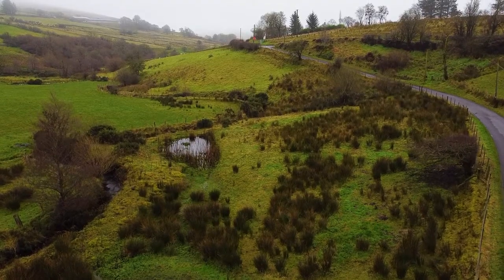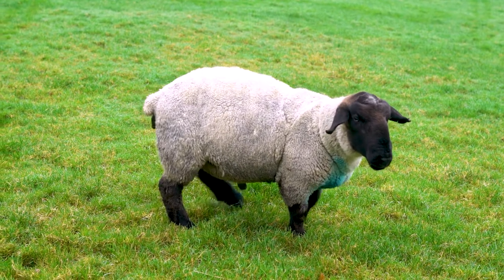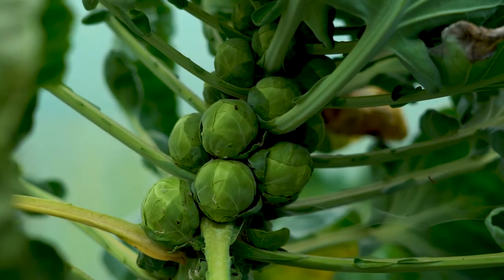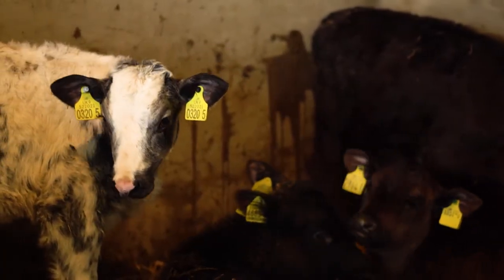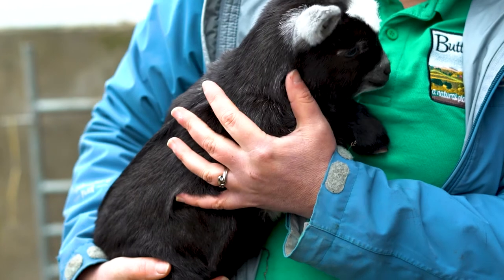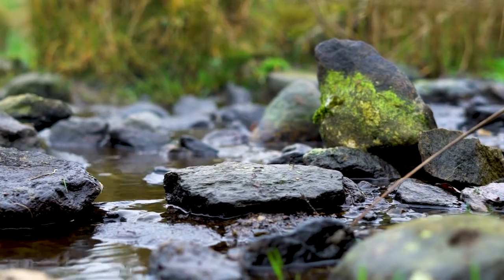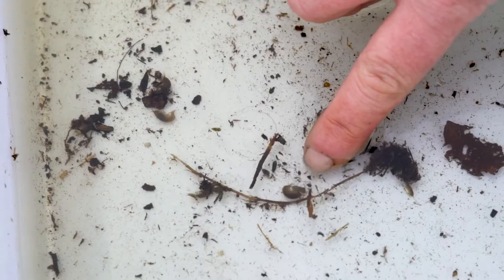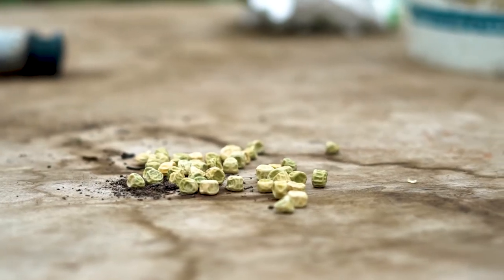Science on Butterlope Farm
Visit a working sheep farm to learn about the science of farming sheep, hens and growing vegetables.   See the sheep dogs at work and help the farmer with some care and feeding of livestock.  Find out how farming impacts the countryside by sampling stream life and exploring hedgerows and fields.

Butterlope Farm is situated in the scenic Sperrins just outside Plumbridge, Co.Tyrone.